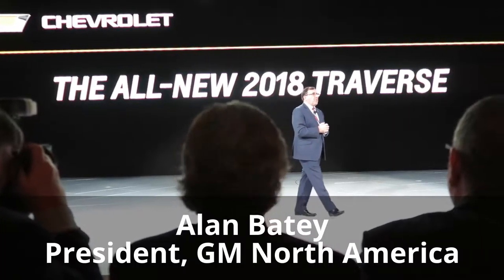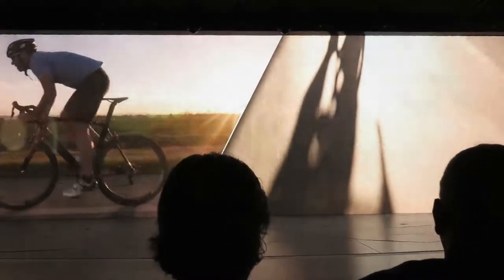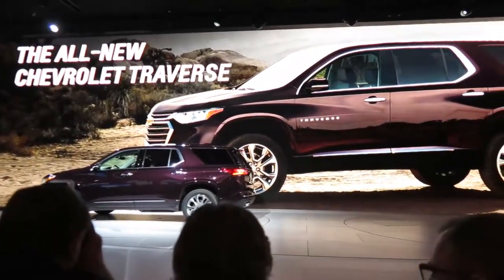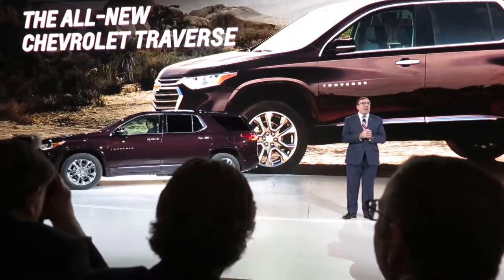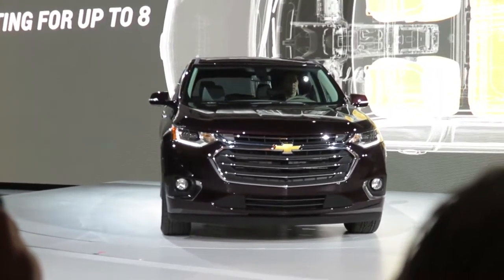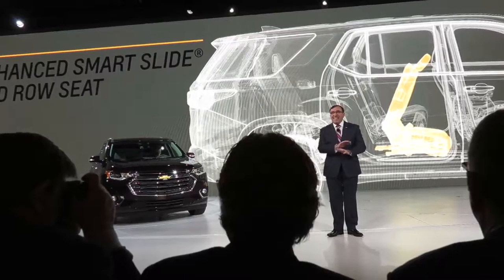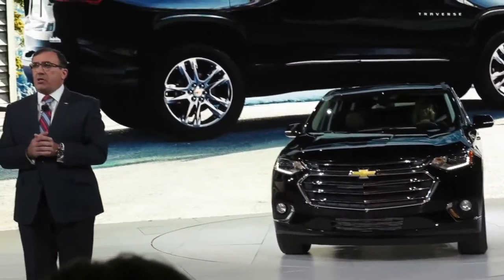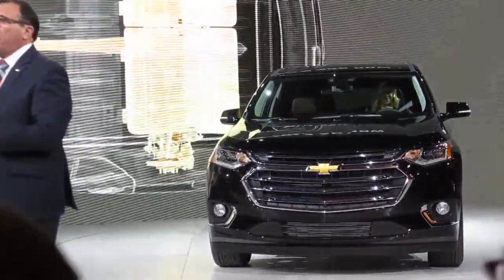2018 Chevrolet Traverse Reveal at NAIAS in Detroit -- NewCarNews.TV Video by Bob Giles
2018 Chevrolet Traverse Reveal at NAIAS in Detroit -- NewCarNews.TV Video by Bob Giles